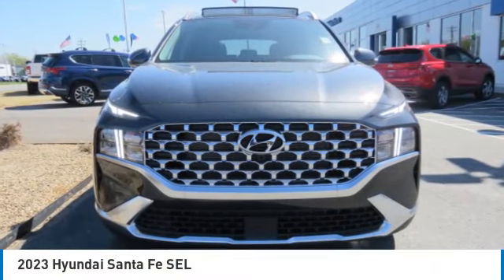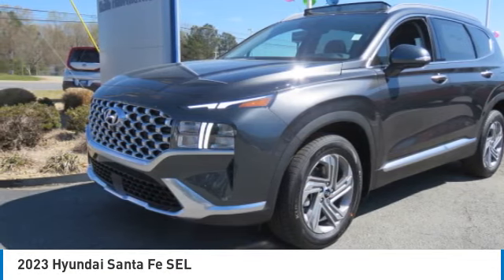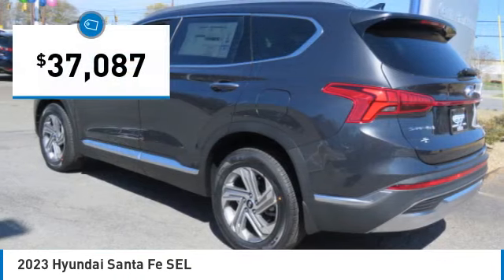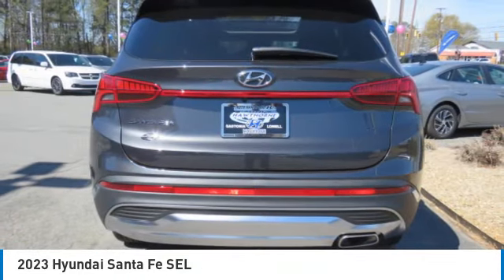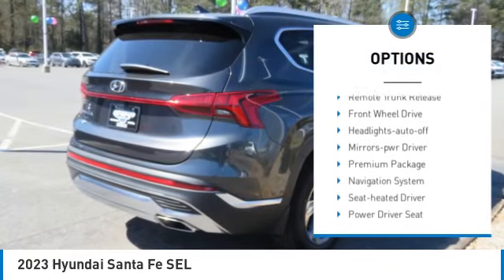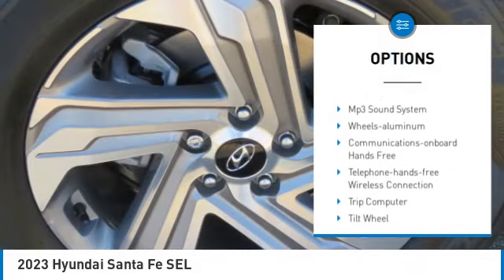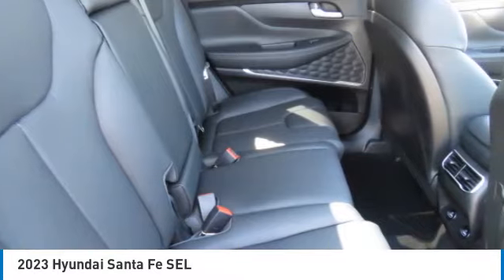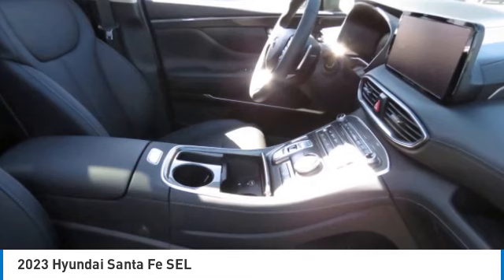2023 Hyundai Santa Fe 71086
2023 Hyundai Santa Fe SEL